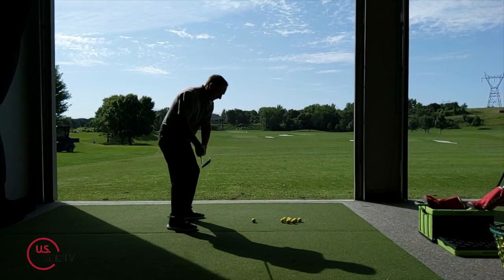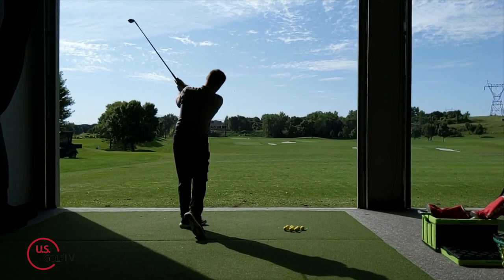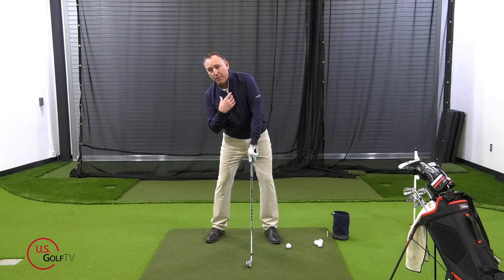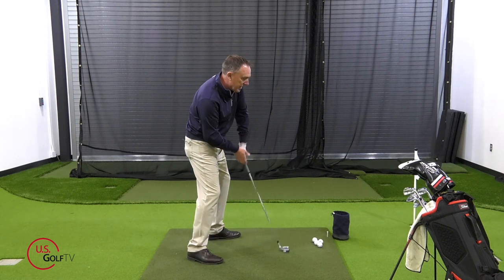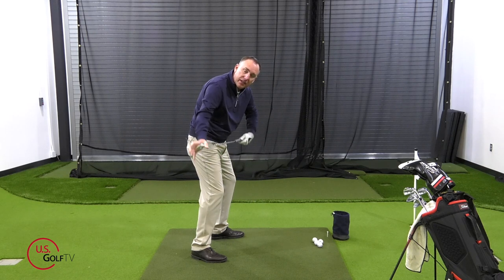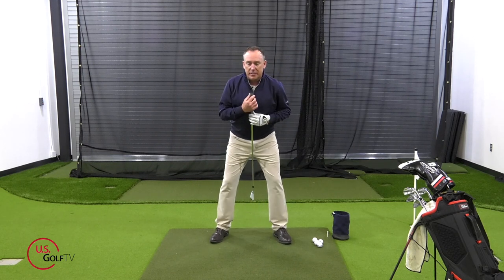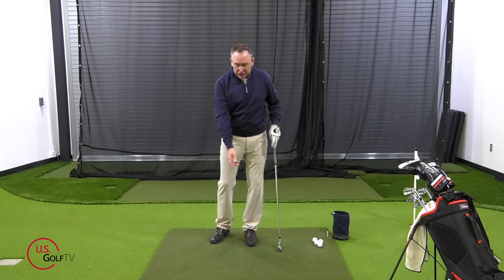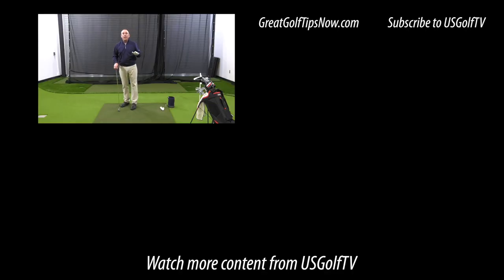How to Fix a Hook in Golf (Simple Golf Drills)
If you are looking for how to fix a hook in golf, you can do it with this simple golf drill.